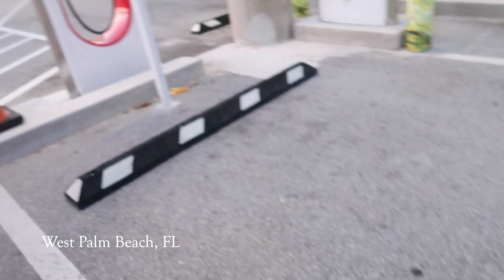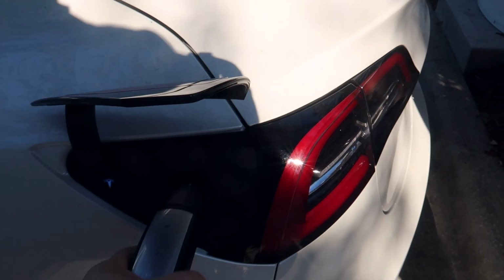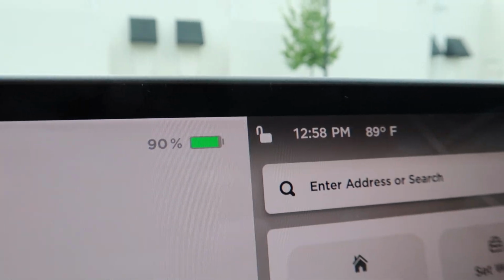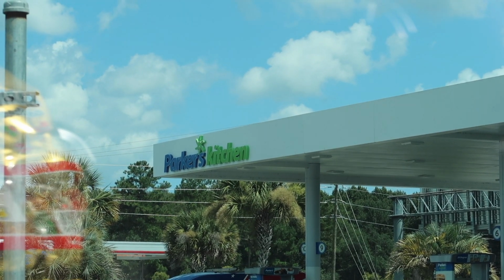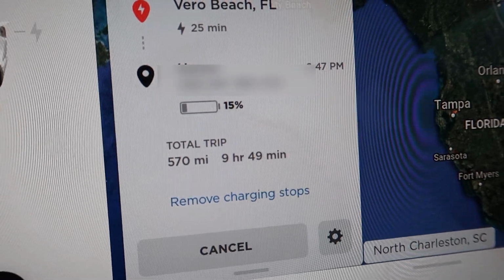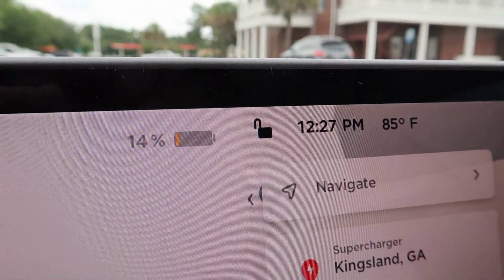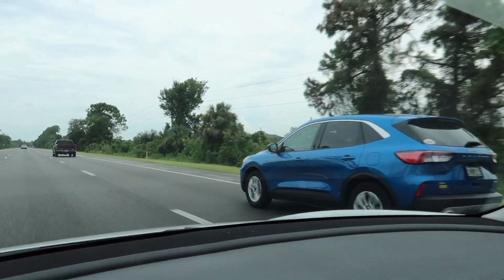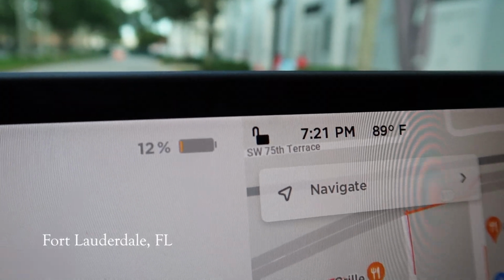How Long Does it take to Charge a Tesla Model 3? | 2021 Road Trip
This video covers my first experience taking my 2021 Tesla Model 3 Standard Range Plus on a long distance road trip. I will show you how long it takes to charge a Tesla model 3 on a road trip. I also decided to test out the Tesla’s AI route planning vs my own route, to see who would plan a better, more efficient route. I was a bit surprised by the findings. Let me know if the comments below who you thought would be better and what you thought about the video!

Intro: 00:00
Roadtrip to SC: 00:50
Roadtrip back to FL: 03:07
Final Results: 05:02
Outro: 06:29

Tesla Accessories:
1. Tesmanian All Weather Floor Mats Full Set
2. Model 3 Aero Wheel Cap Kit
3. Tesla Valve Caps
4. NEOMOTOR Mud Flaps
5. Center Console Organizer Tray
6. Tesmanian Cup Holder Insert